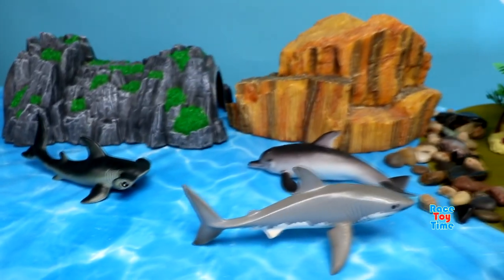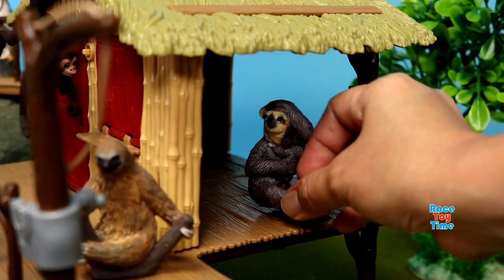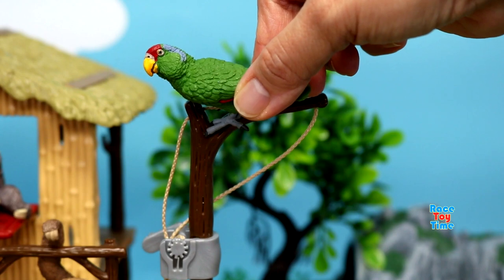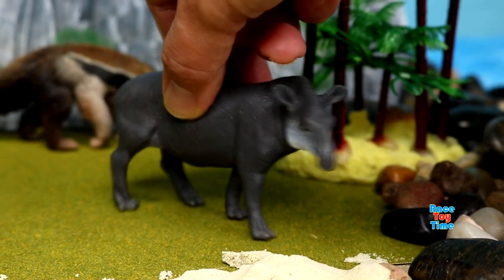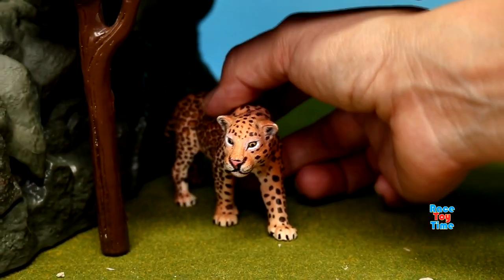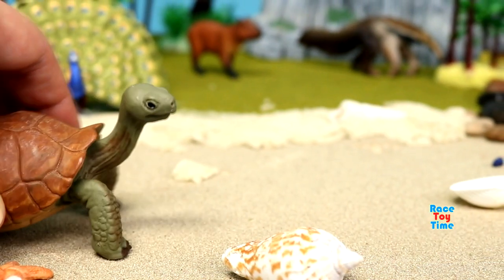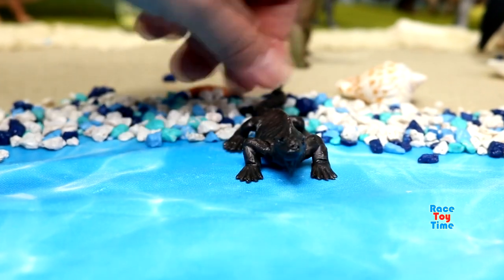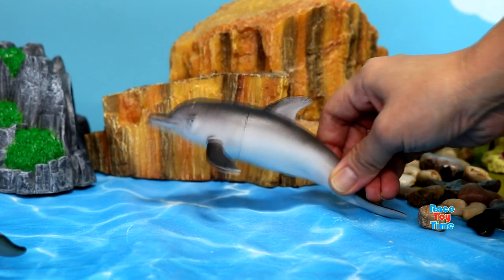Land and Sea Animal Toys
Today, we are going to show you some land and sea animal figurines.